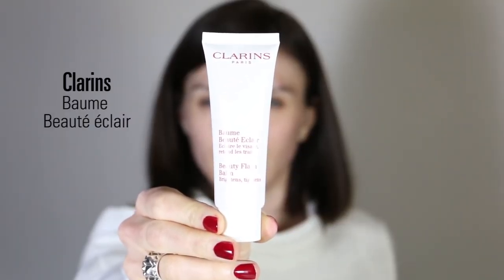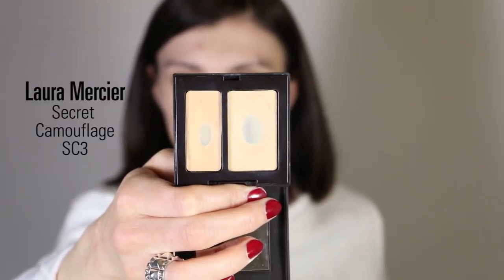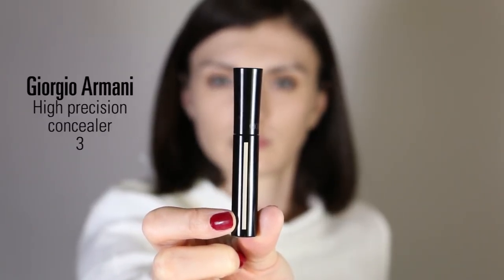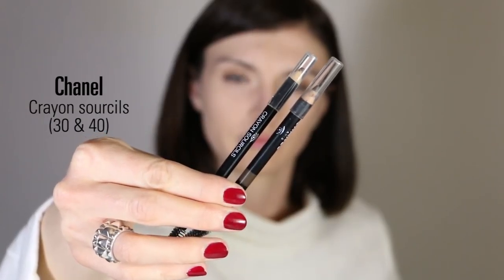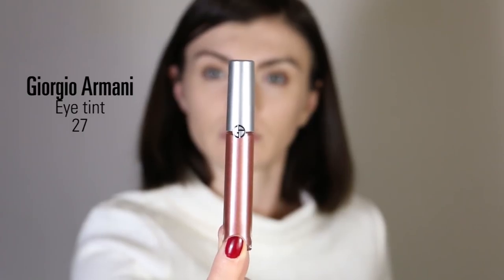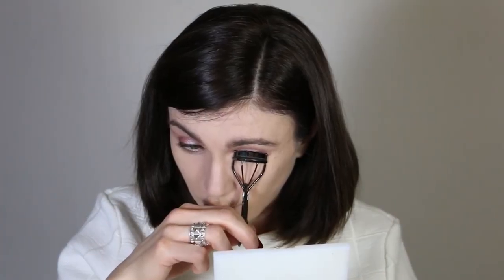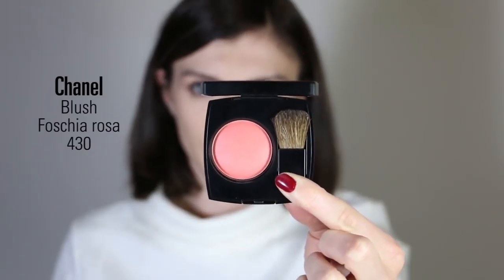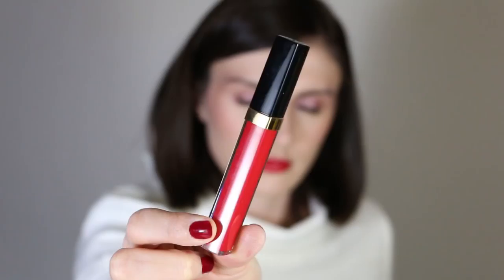My spring "Haute Couture inspired"makeup look || The Very French Girl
Bonjour :)

For this new season I got inspired by Chanel SS18 Haute Couture show and their lovely fresh pink makeup.
I really hope you you will like it !!

All the products are mentioned below.

☼ YOU ENJOYED THE VIDEO? PLEASE LIKE IT! ☼

Giorgio Armani High precision concealer - shade 3
Chanel eyebrow pencil in the shade 30 and 40
Giorgio Armani eye tint in the shade 27
Clarins eyepencil in brown
Bobbi Brown eyelash curler
Giorgio Armani Black Ecstasy mascara in black
Giorgio Armani sun fabric bronzer in 100
Chanel blush in Foshia rosa
Chanel Rouge Allure in 184
Chanel rouge coco gloss in 762
Nail polish Kure Bazaar in Amore

Brushes : Zoeva and Bobbi Brown